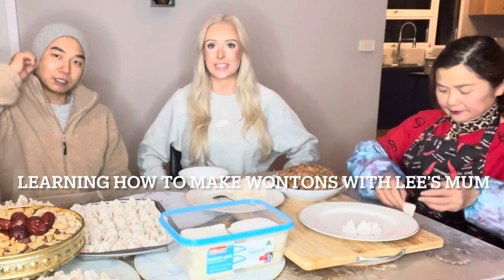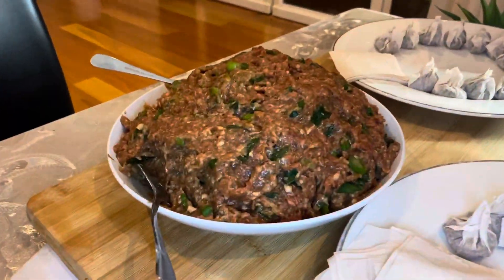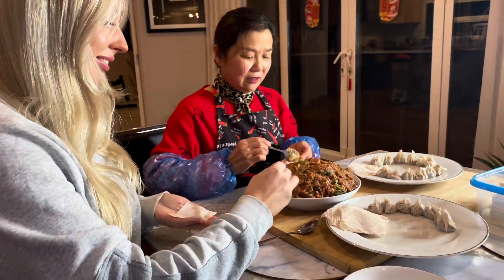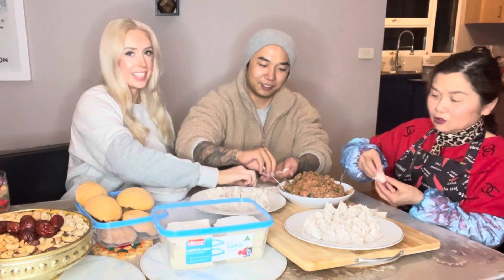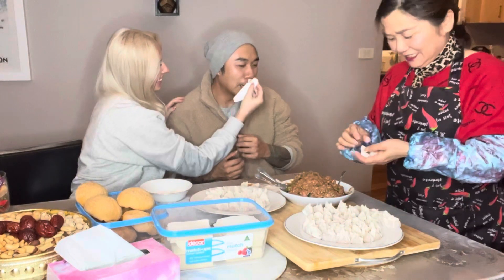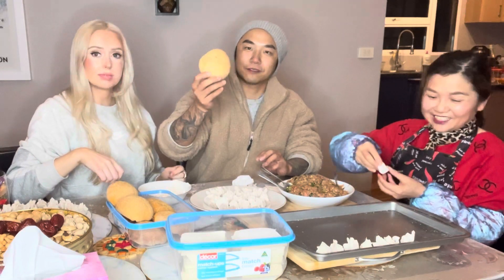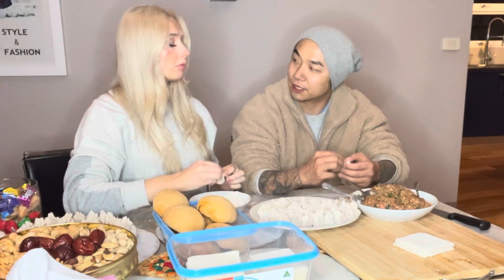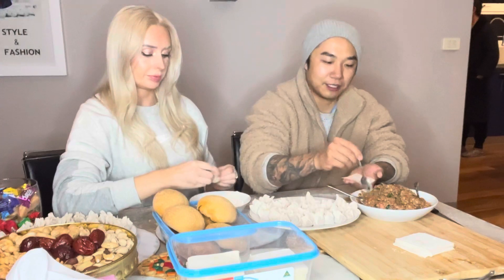MAKING WONTONS WITH LEE’S MUM!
Sheri's Instagram: @sheri.alyce
Sheri's Beauty YouTube Channel: ​⁠@SheriAlyce